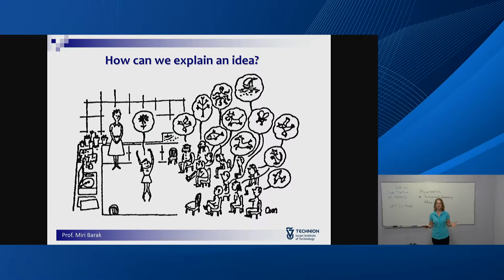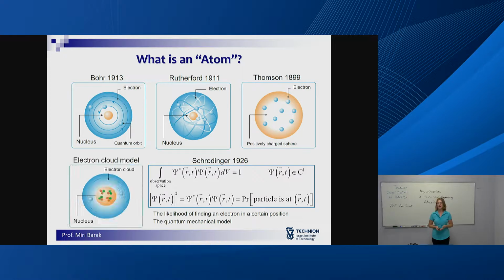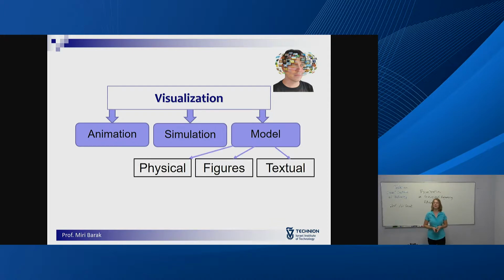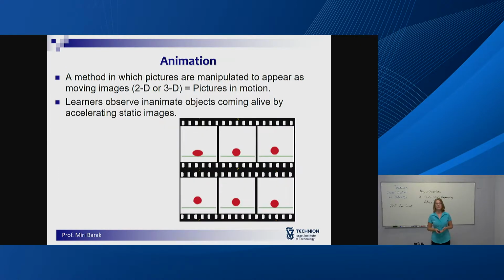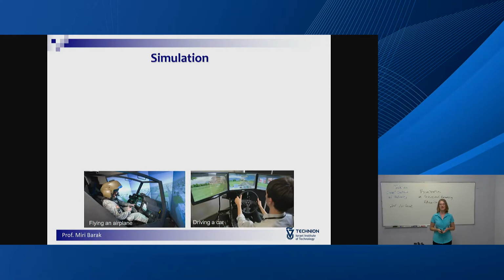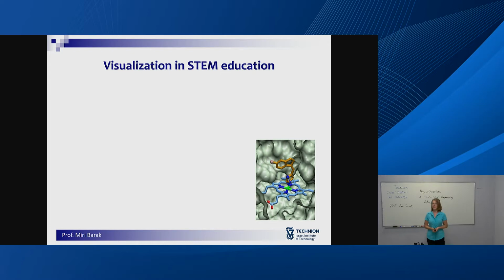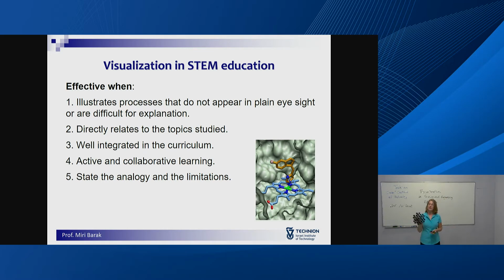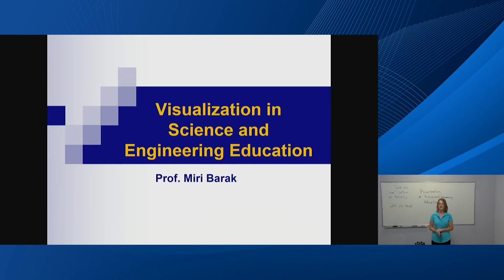2019 10 07 16 14 29 Movie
Visualization in Science and Engineering Education